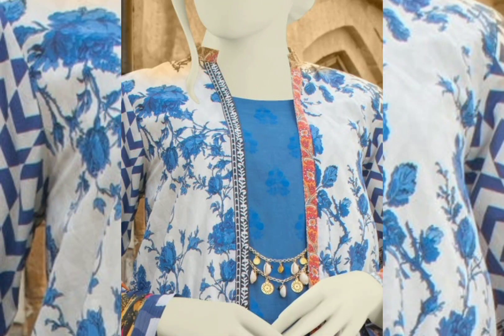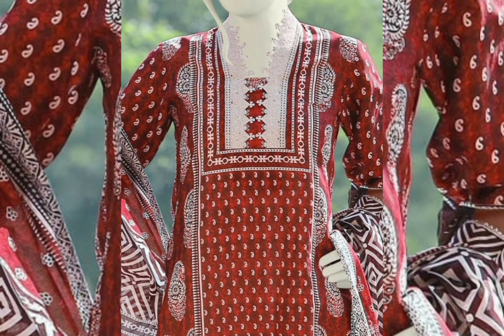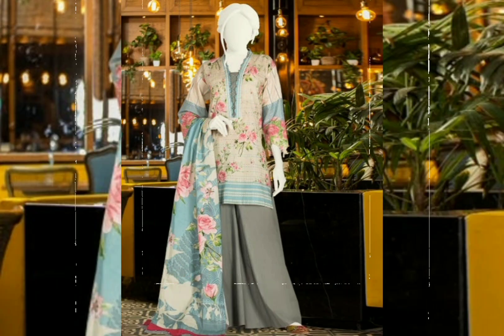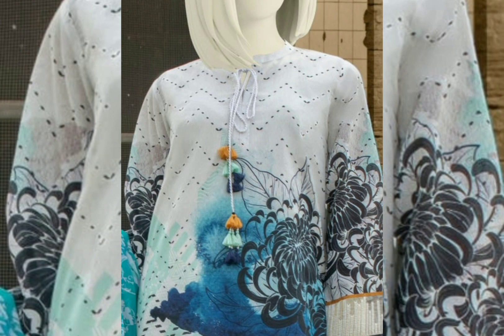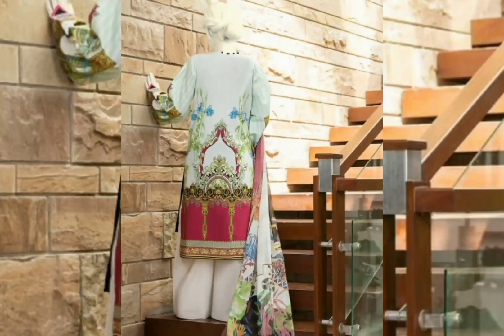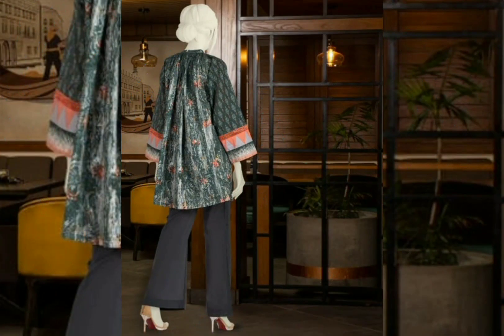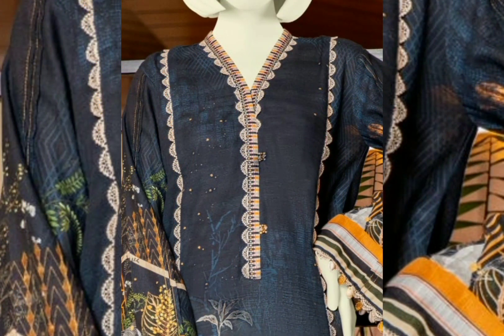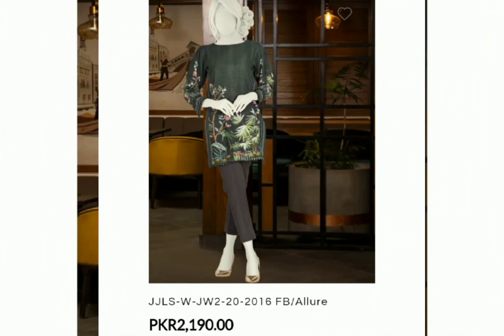Junaid jamshed New Summer Collection 2021 | Beautiful Summer Dresses with prices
Junaid jamshed New Summer Collection 2021